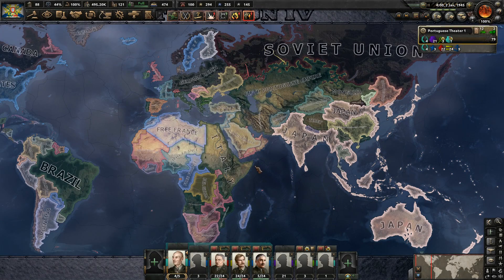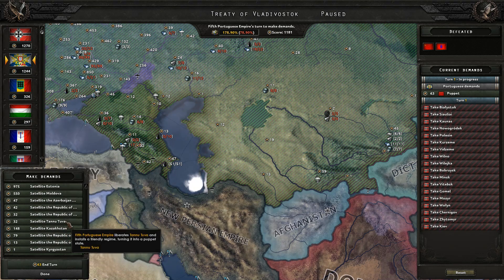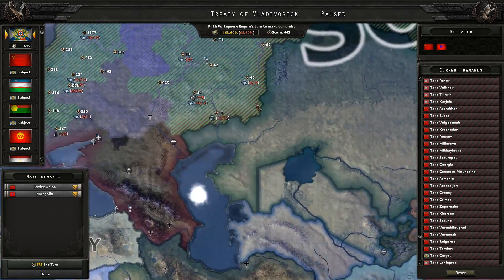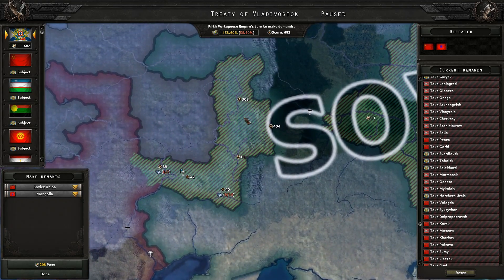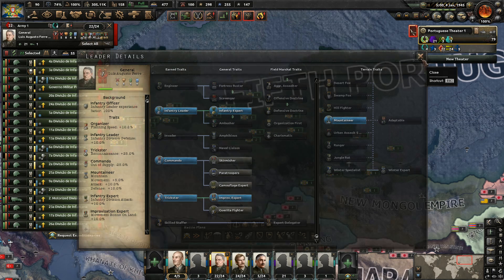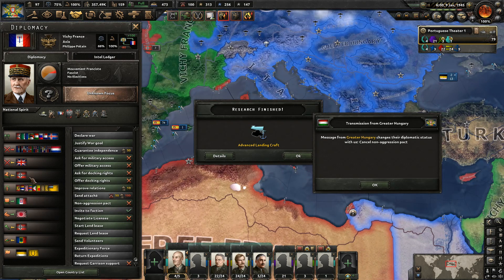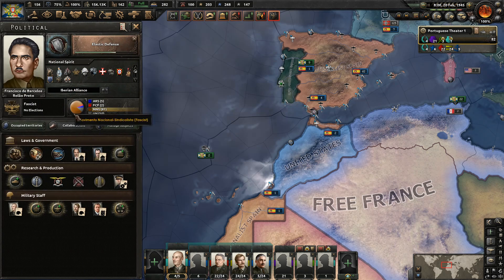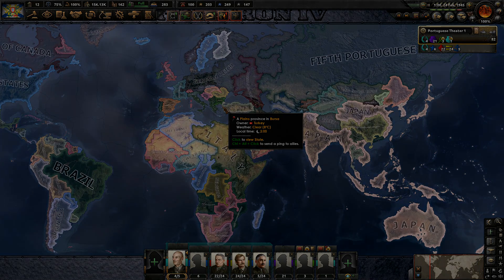Let's Play HOI4 La Resistance Portugal | Hearts of Iron 4 Portuguese Fifth Empire Gameplay Ep. 16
Join me in my Hearts of Iron 4 Let's Play as Portugal in the La Resistance expansion and 1.9 Husky patch.  We'll be going down the National Syndicalism branch of the new Portuguese national focus tree, with the goal of becoming fascist and forming The Fifth Empire.  After assisting Nationalist Spain win the Spanish Civil War, we'll turn away from Europe and the chaos erupting there to instead focus on building an overseas colonial empire across South America, Africa, and Asia.  The Historical AI focuses will be turned on for this campaign, thus WW2 and other events should develop close to what happened in history.

You can purchase the La Resistance DLC on the Paradox Store

Ashley N.M. Hyatt, Keegan Brady, Timothy Sumrall, James Sinnott, Kyle Pope, PGDK, Starkhoof, Mike Kirkpatrick, Malgrave, John Robinson, Chris Empey, Kaitlin O'doneld, & Monty

Praetorian HiJynx | HD gameplay |  HOI4 playthrough | Hearts of Iron IV | HOI IV | walkthrough | syndicalist fascism | intelligence agency espionage system | compliance garrison mechanic | Man the Guns | Waking the Tiger